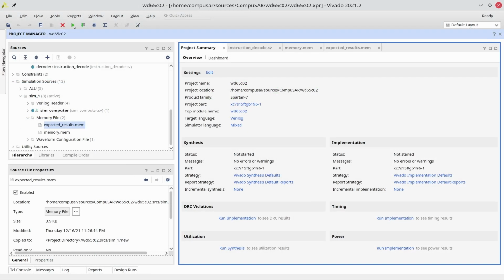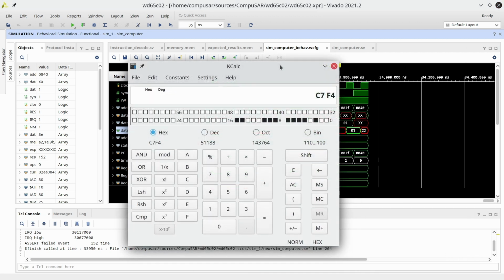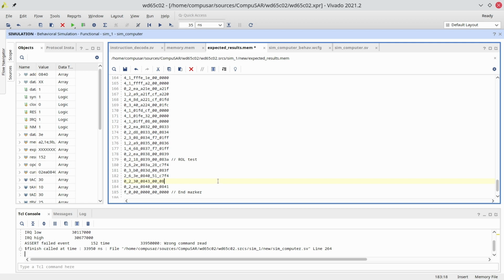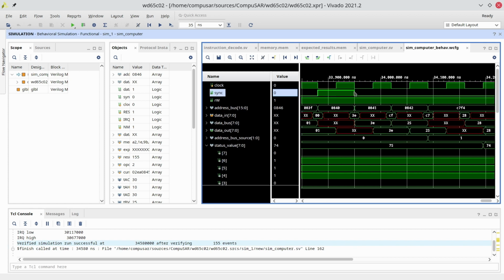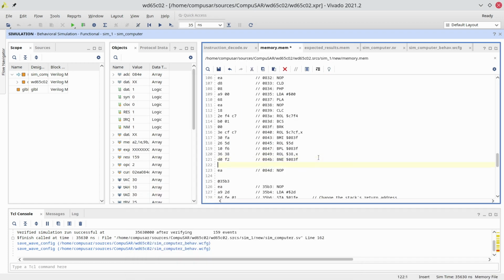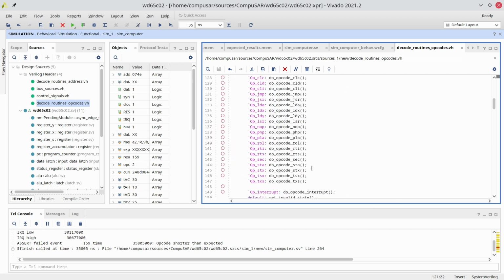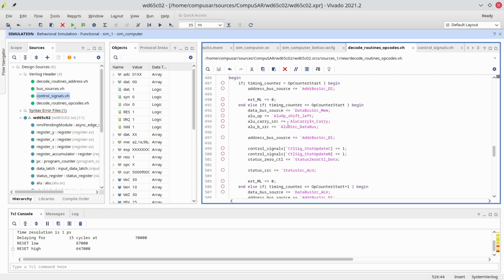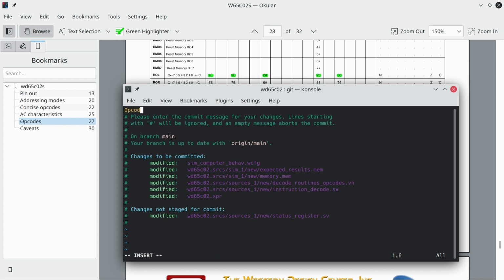FPGA 6502: Implement "ROL" part 4 of 3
With "Rotate left - absolute addressing" done in the previous videos, we can get around to implementing the other variants.

Some are a breeze.

Others are a little more work.

Project CompuSAR aims at building 70's and 80's computers on a low-end FPGA. Most of the project works from scratch, and this channel half documents the progress, half teaches about the concepts that come into play when designing such a system.

This stage of the project is about designing the 6502 CPU on FPGA. You can watch only the 6502 videos, in sequence, at the play list

Table of contents:
00:00 Intro
00:36 ROL abs,x: write the test
06:23 ROL abs,x: write the actual opcode
08:33 Implement zero page and zero page+x opcodes
09:22 Video speed and asking for likes
09:37 ROL accumulator: test
11:15 ROL accumulator: implement
16:54 Git commit, green marker
18:15 Teasing about the next video